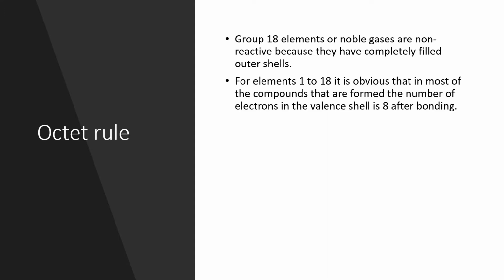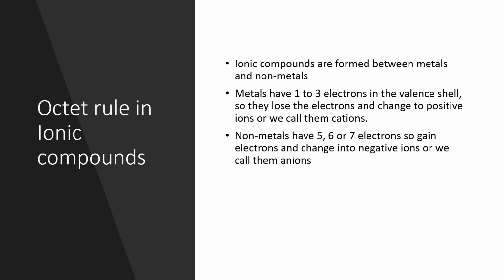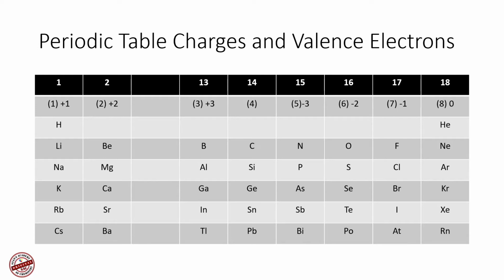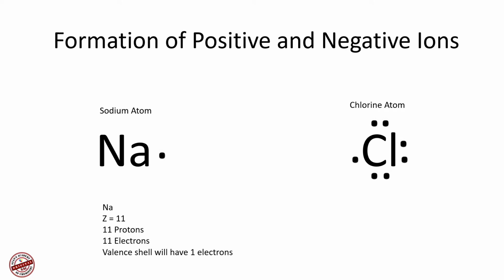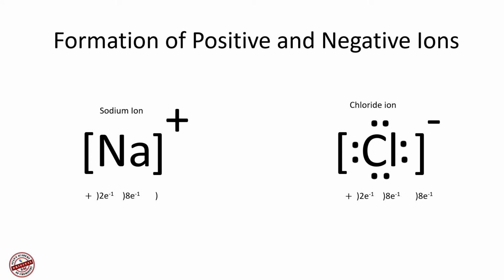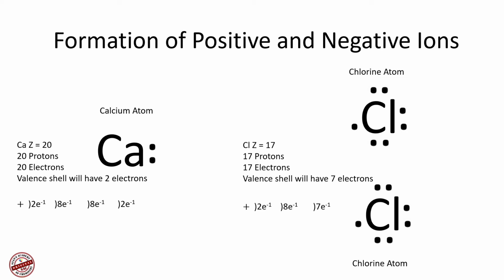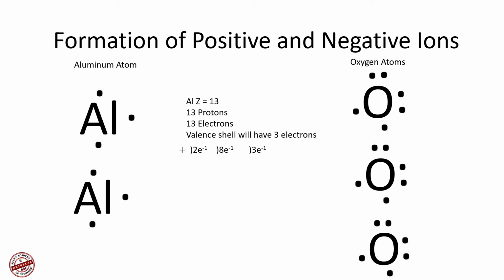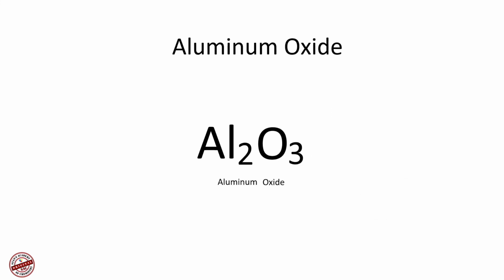Ionic Bond Formation Using Lewis Diagrams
This video does not use orbital concept of bonding.
Rather takes the Lewis dot diagrams and rules associated for illustrating bonding. It is a basic idea of bonding that is presented with examples of Ionic compounds
Chapters
0:00 Intro
0:22 Octet Rule
5:10 Ionic bond formation in NaCl
8:15 Ionic bond formation in CaCl2
10:35 Ionic bond formation in Al2O3